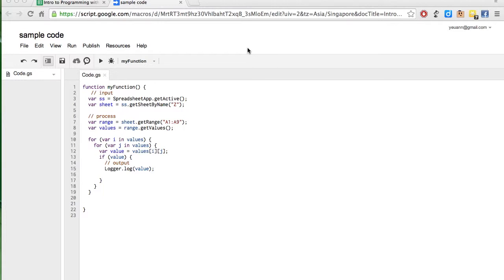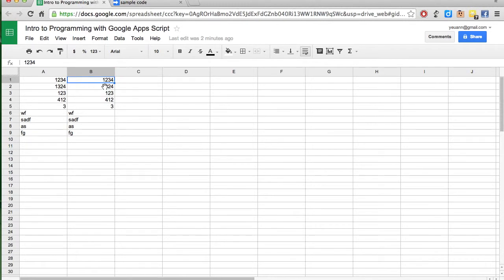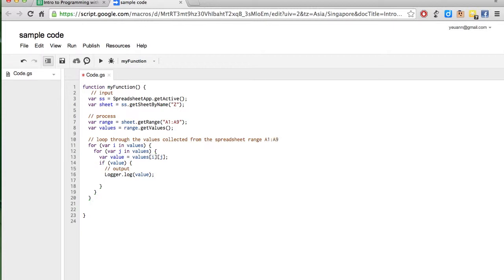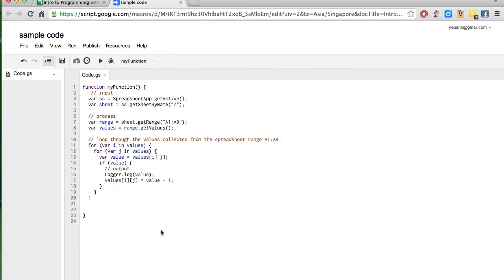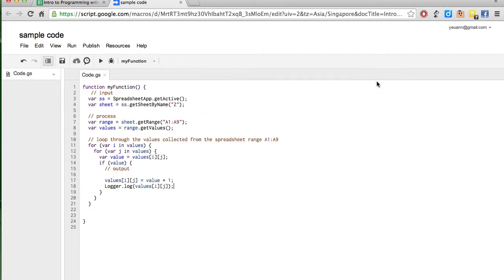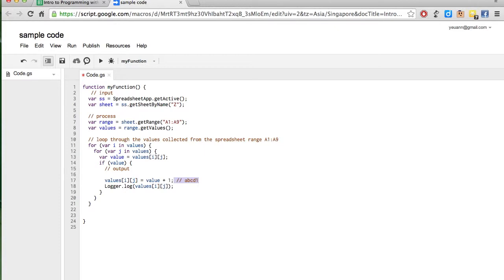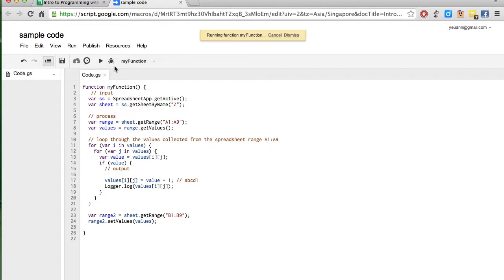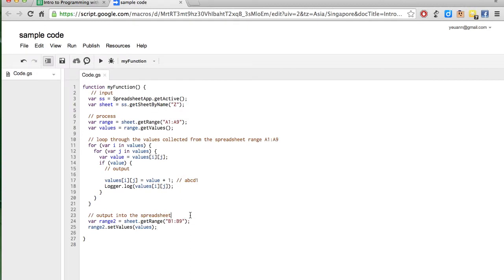21 How To Output Values Into A Google Spreadsheet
Today, you'll get to learn how to process input data and output them into a Google Spreadsheet!